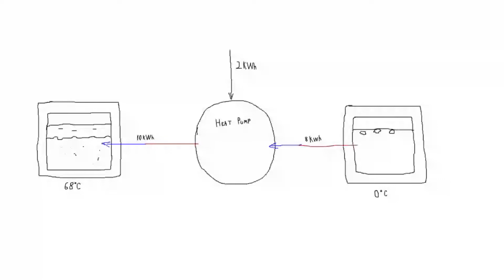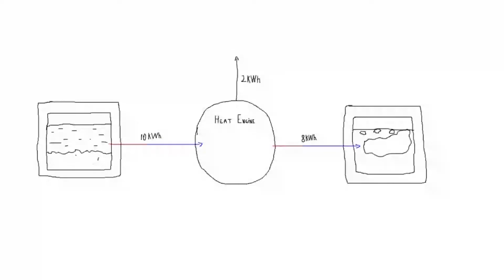Thermal energy storage and free bricks.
Bricks  as  a  byproduct  of  energy  storage.